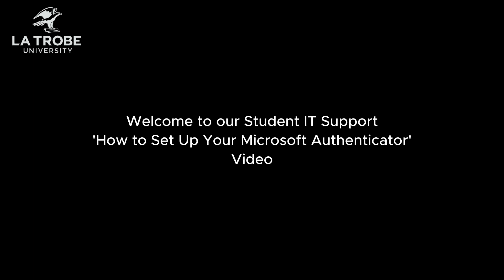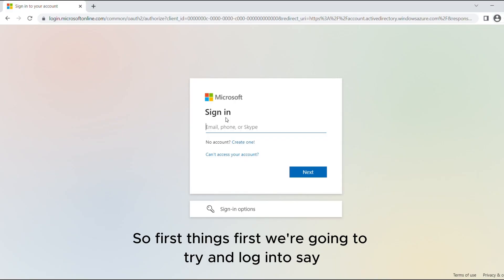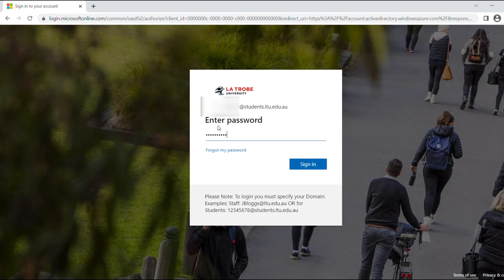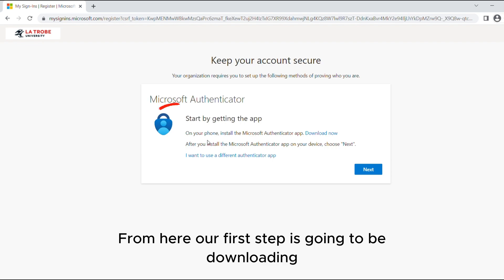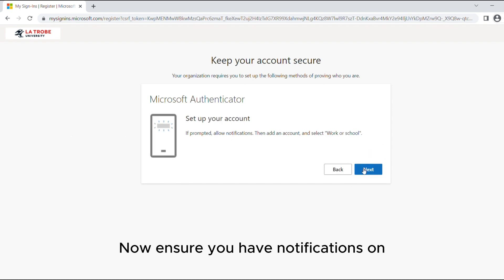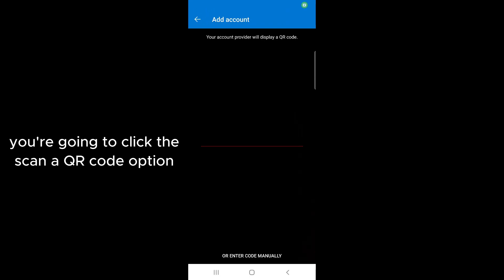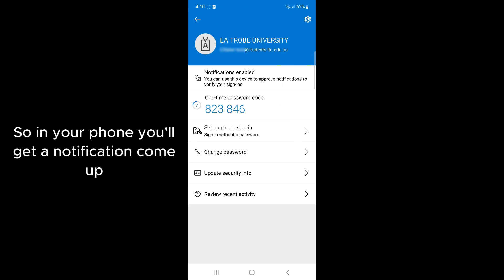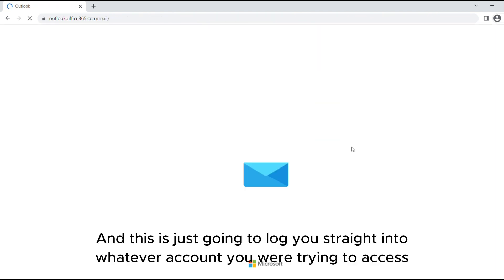Student IT Support How to Set Up Your MFA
Courtney from Student IT Support walks you through the set up process for the Multi Factor Authenticator

For further support or more information, visit the Student IT Homepage